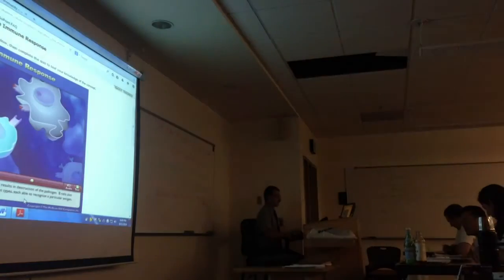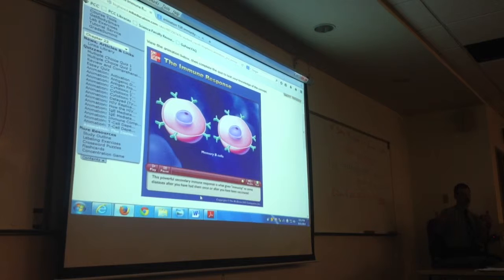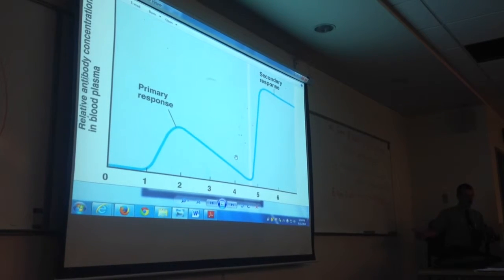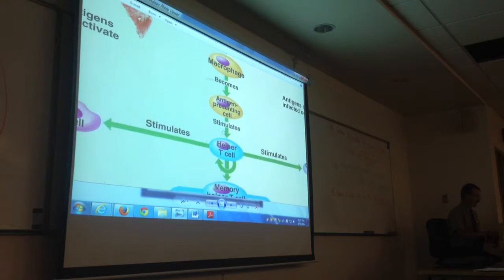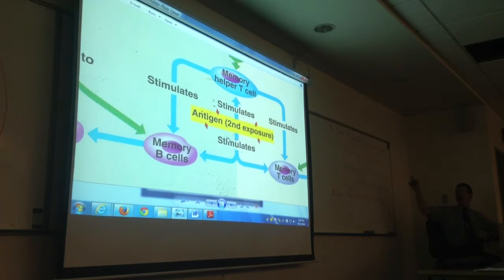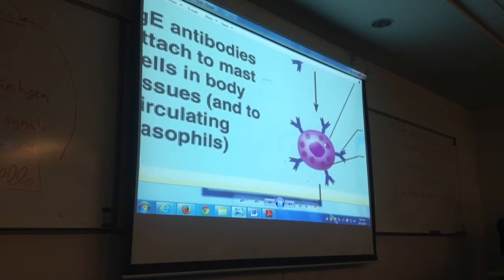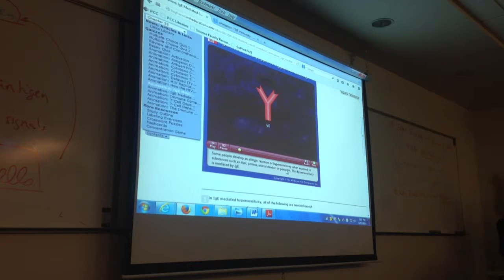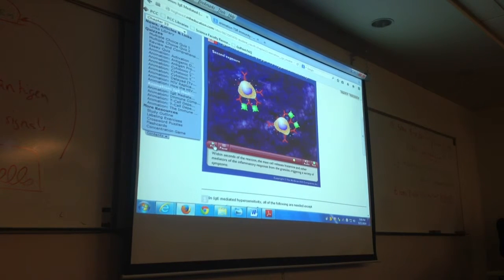Jonathan Christie PCC Bio 232: Class 15: Part 3 of 3: Antibodies